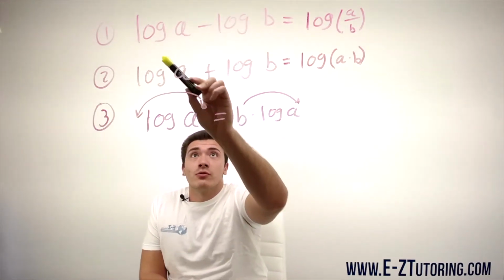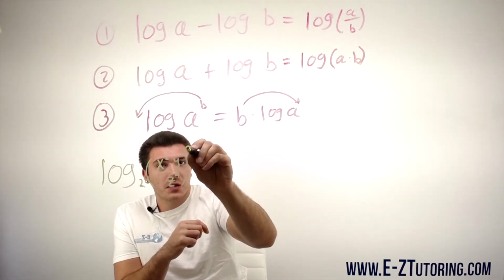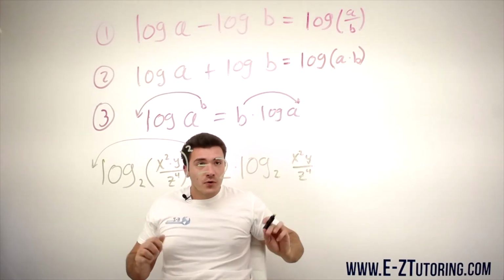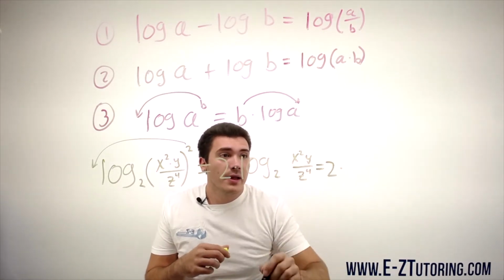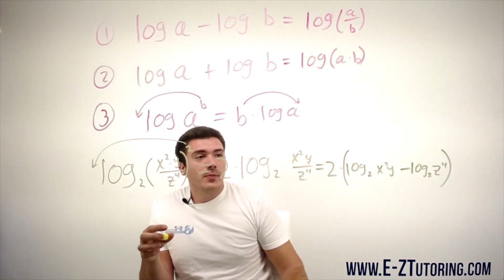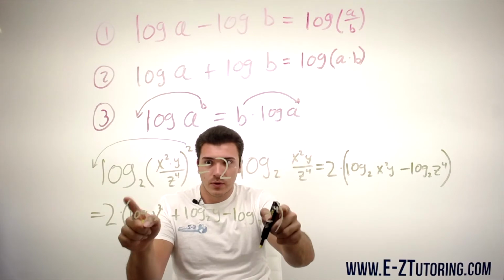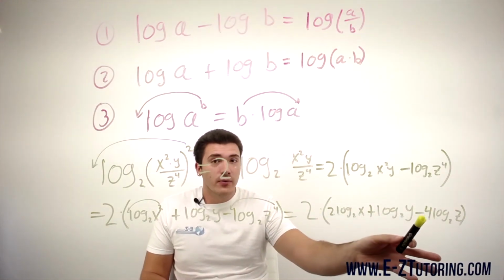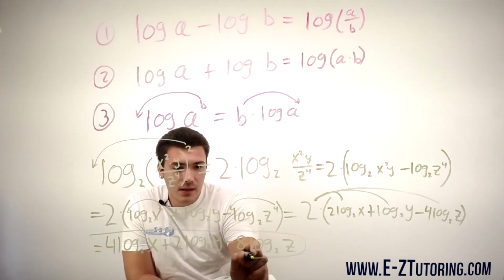Expanding Logarithms - Algebra 2 - E-Z Tutoring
In this video we dive into the method used to expand logarithms.